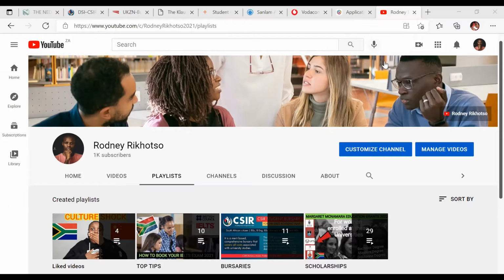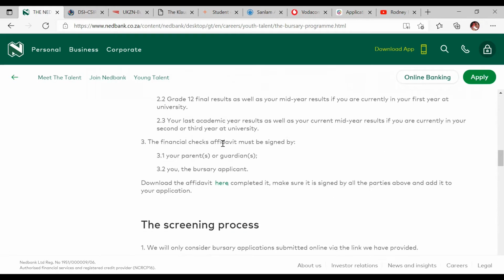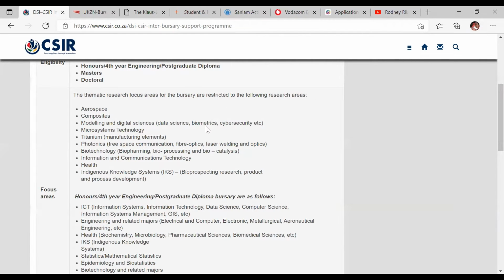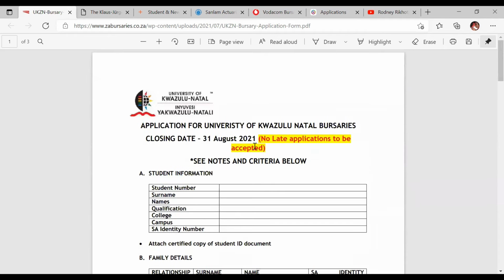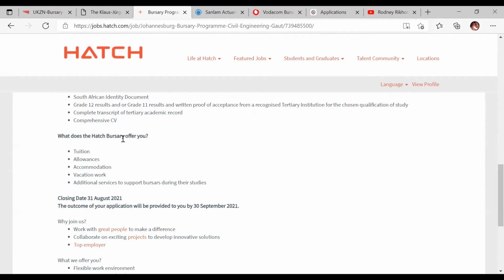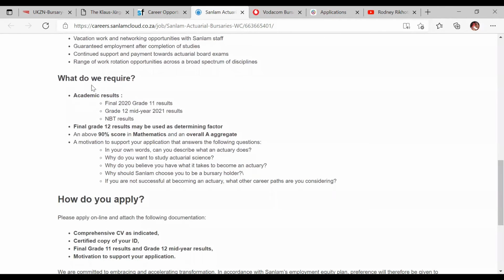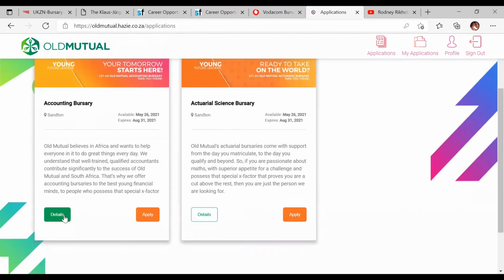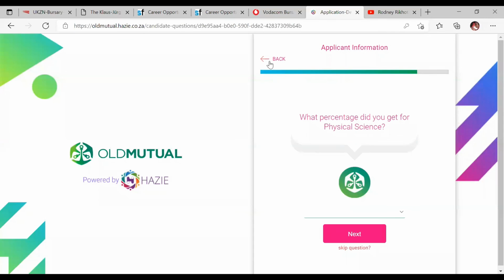TOP 8 BURSARIES IN SOUTH AFRICA 2022 | BURSARIES FOR SOUTH AFRICANS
In this video I am sharing the top 8 bursaries currently open. They are closing on 31 August 2021. They are open for Matriculants and Aldi those who are registered at certain public  Universities in South Africa.

Below are links for the top 8 bursaries:

1. Nedbank Bursaries

2. DSI-CSIR bursaries

3. University of KwaZulu-Natal bursary

4. Sanlam Bursaries

5. Old Mutual Bursaries

6. Vodacom Bursaries

7. Klaus-Jurgen Bathe Scholarship

8. Hatch Bursaries

NB: I am not part of a recruitment agency but only research and share scholarships, fellowships and bursary information. Information shared on this channel does not limit you to do more research. Some of the views shared will be my opinions.